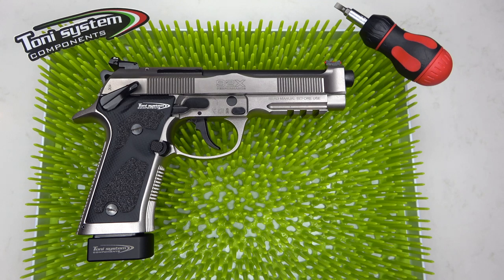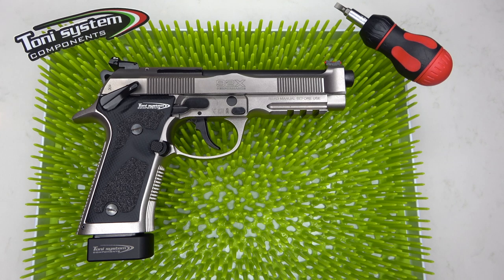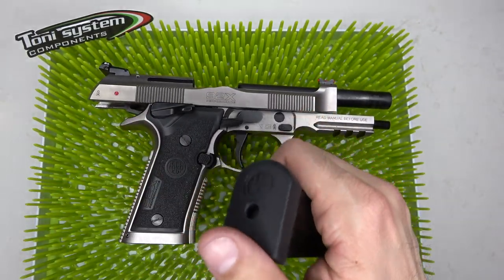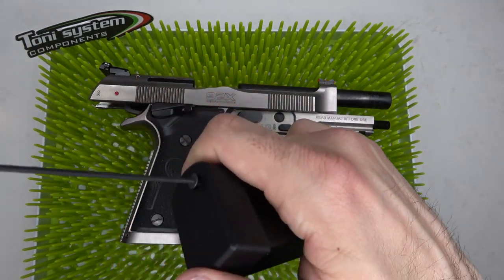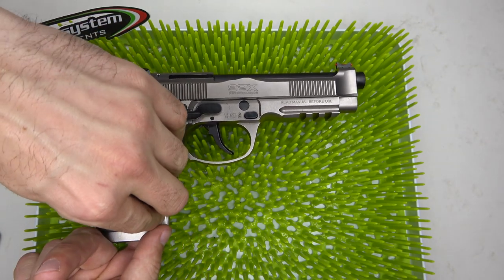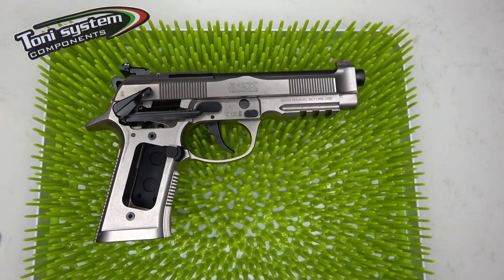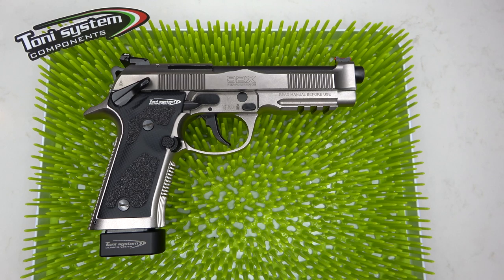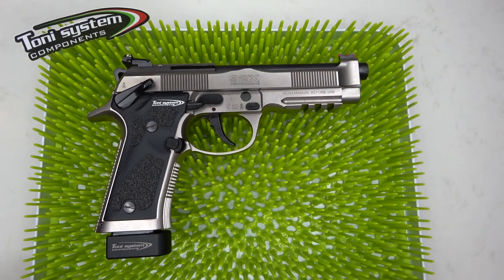HOW TO MAKE YOUR BERETTA 92X PERFORMANCE EVEN BETTER!!! (TONI SYSTEM MODS)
These Toni system Mods will take your 92X Performance to a whole new level! This video will show you how to install the Toni System Aluminum Grips, along with the Mag Pad for your Beretta 92X Performance. You can purchase these items on the Toni System Website; They are available in many colors (I included the link below). Thanks again to all my viewers!